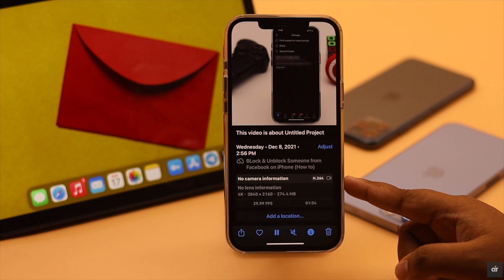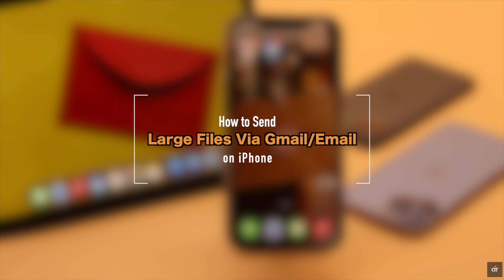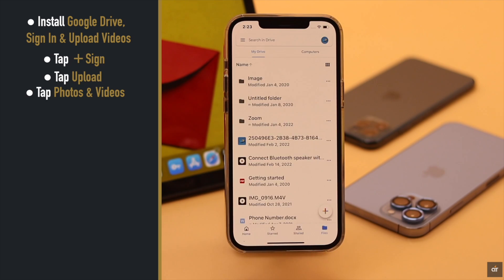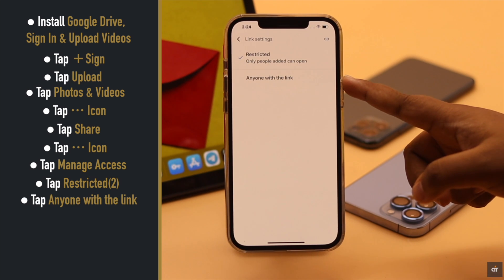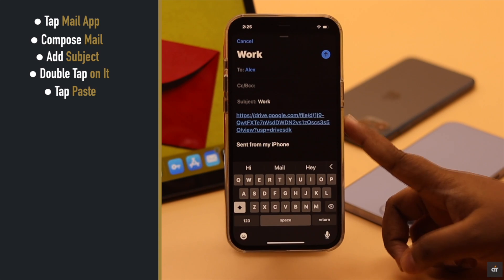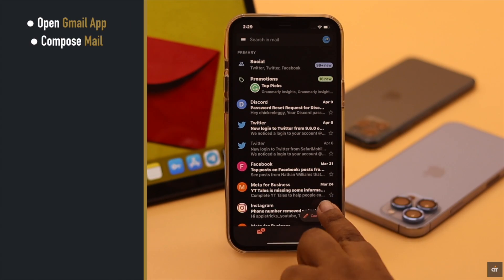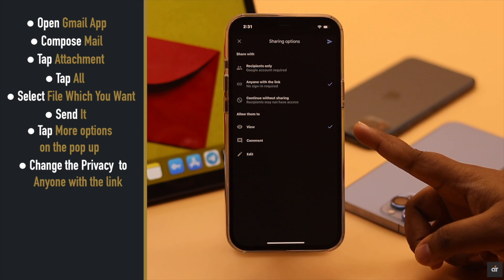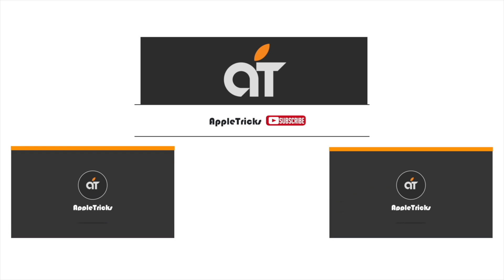Send Large Files Through Email or Gmail on iPhone/iPad Without Losing Quality (Larger Than 25MB)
Trying to send a large file like Photo or video through email or Gmail on iPhone, it is either getting compressed or you are getting 'Oops the files you are trying to send exceed the 25 MB attachment limit' error? Check out how you can send a larger file than 25 MB via email on iPhone easily.

0:00 Intro
0:27 Send Large File in Mail app
1:27 Send a large file in Gmail